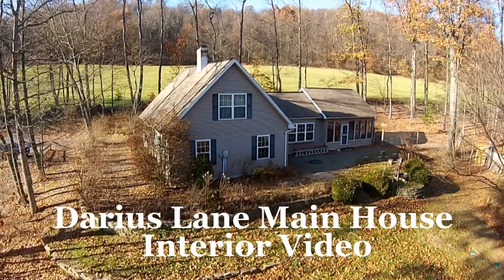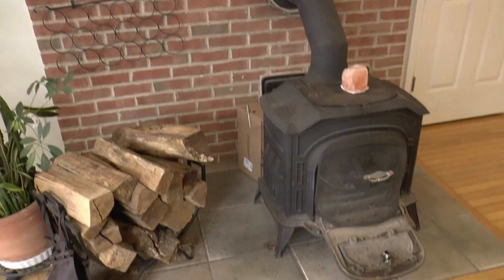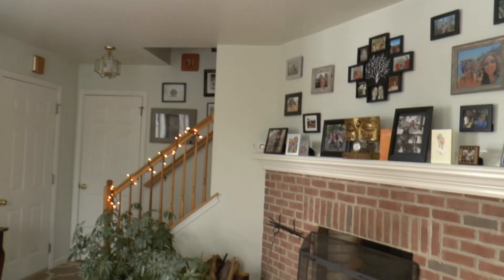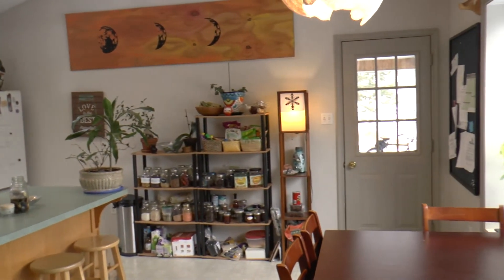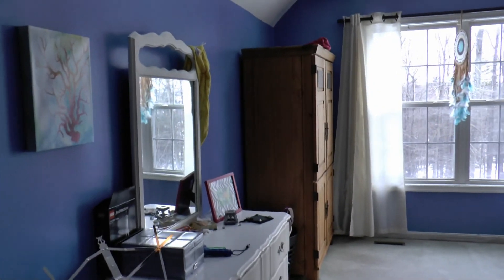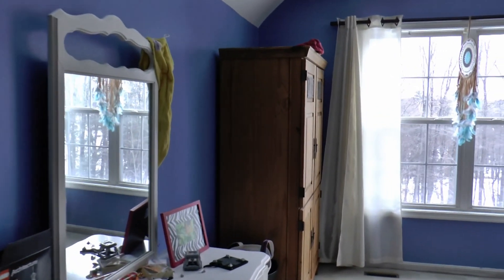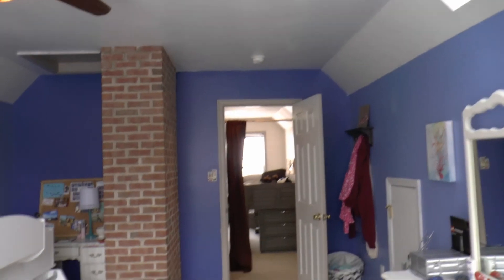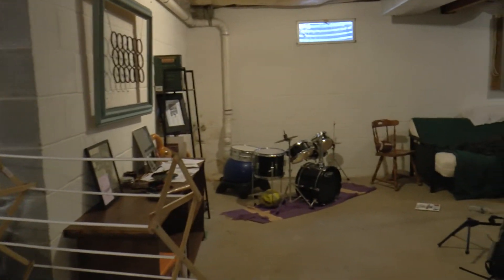Sale Pending Darius Lane Main Building Interior Video